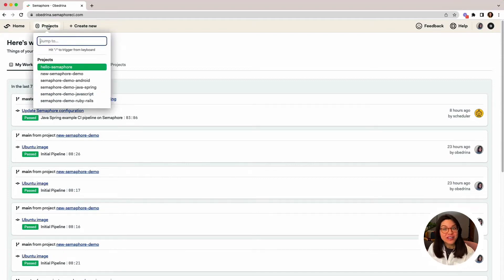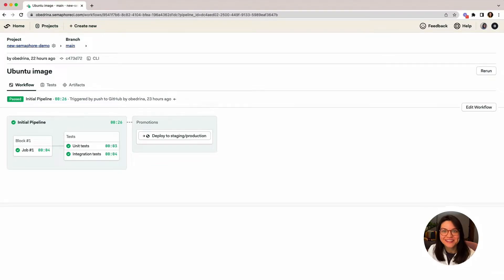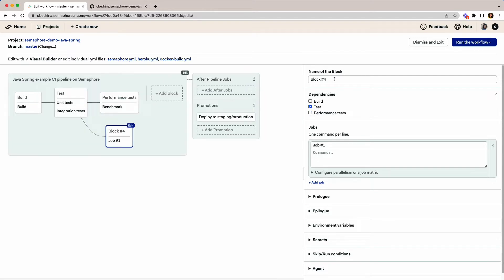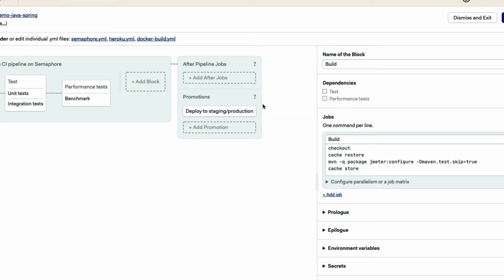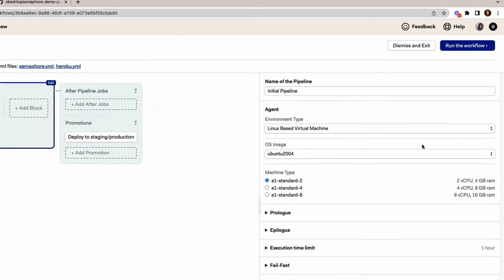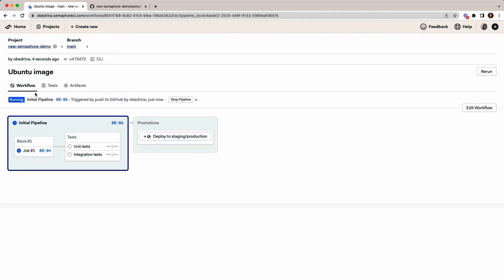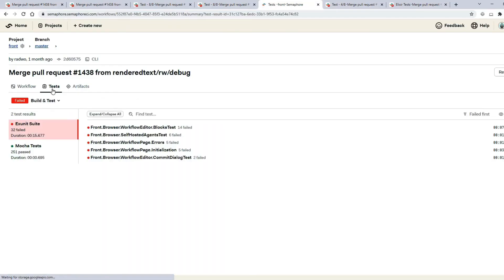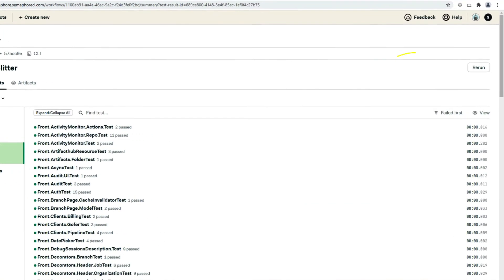Semaphore product demo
If you work in an engineering team, you need a fast and reliable CI/CD service that lets you focus on getting things done.

And that's what Semaphore is: a fully managed CI/CD service that's built from the ground up to be fast and flexible enough to run any continuous delivery workflow.

Semaphore is available as a hosted solution or on-premise. Sign up for free to try it out for your team

In this video:
00:18 Pipeline configuration in Semaphore
00:35 Deploying with promotions
00:56 Agents, machines and containers
01:30 Test reports in Semaphore